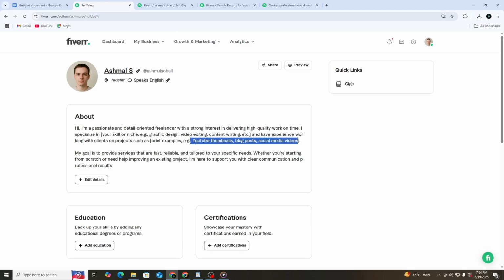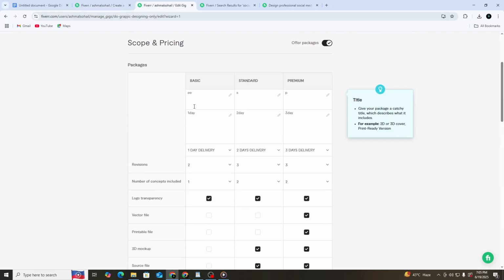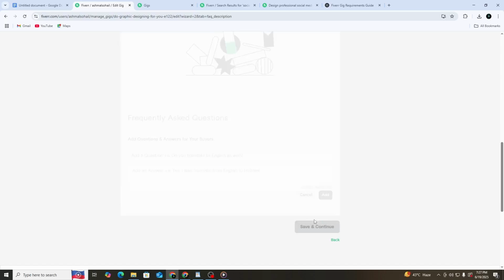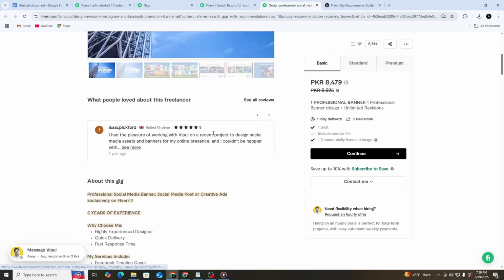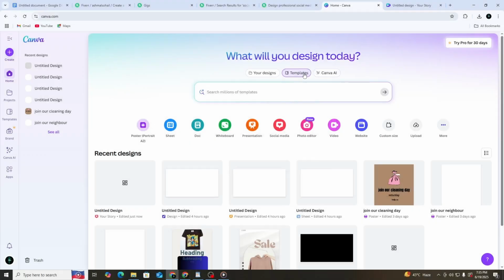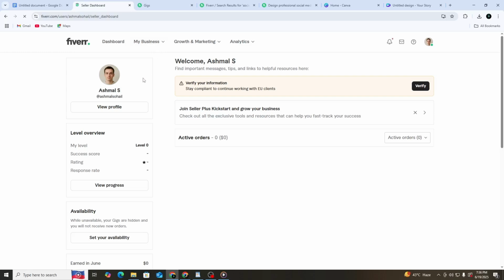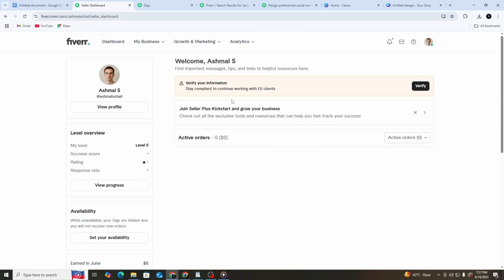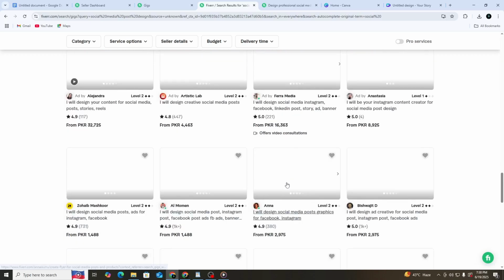How to Work on Fiverr as a Graphic Designer (2026) ✅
NordVPN.

Ready to turn your graphic design skills into a thriving Fiverr business? This video covers everything you need to know—from creating an eye-catching Fiverr profile and optimizing gig descriptions to setting competitive prices and attracting high-paying clients. Learn top strategies for standing out in a crowded market, delivering exceptional work, and building a 5-star reputation that keeps buyers coming back!